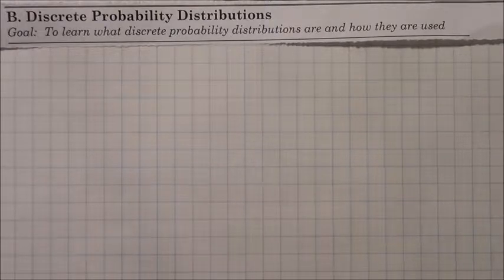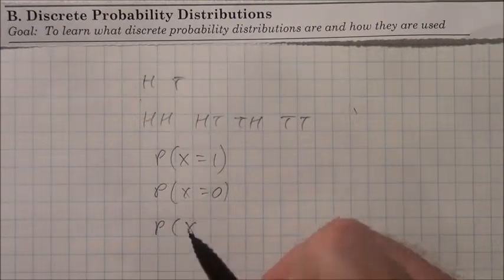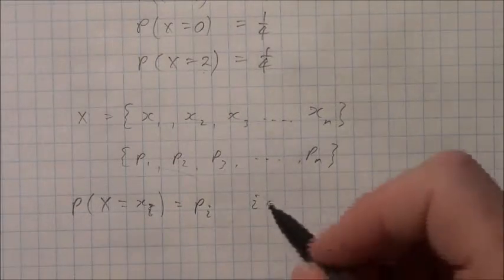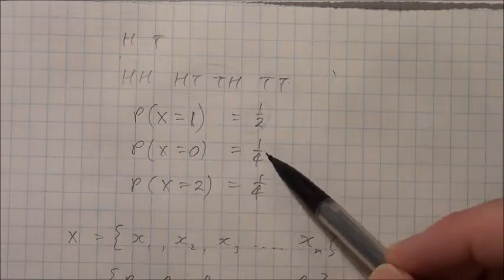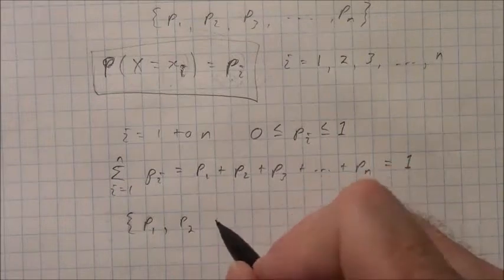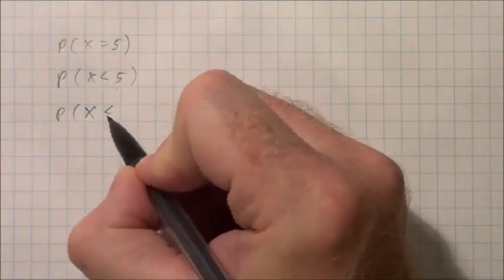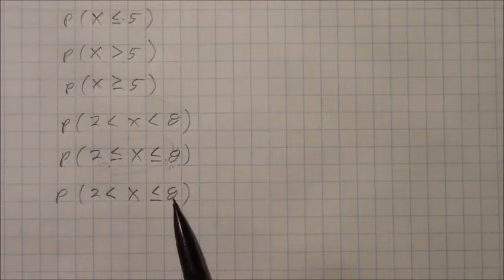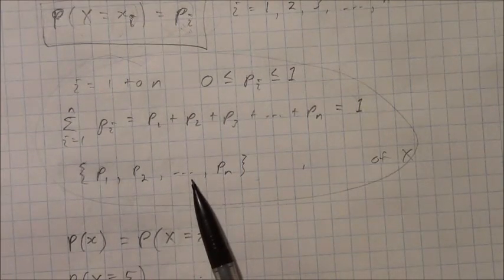Lesson 23B IB SL Mathematics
Similar content to A&A Chapter 20 Section B